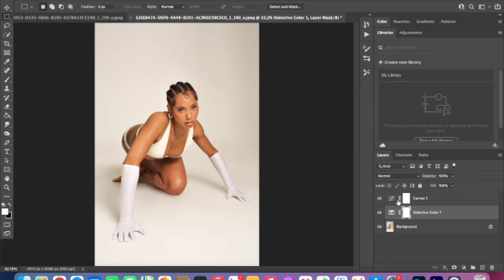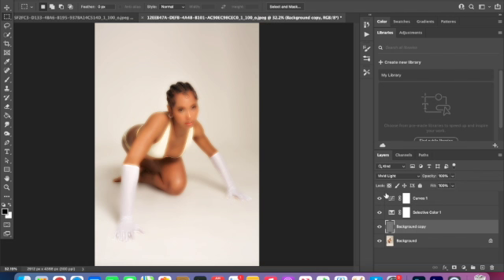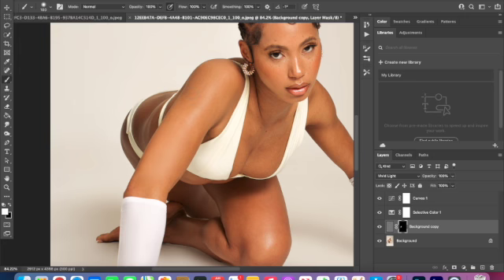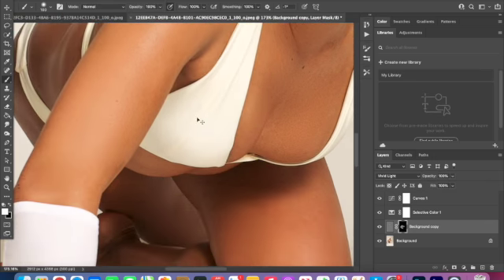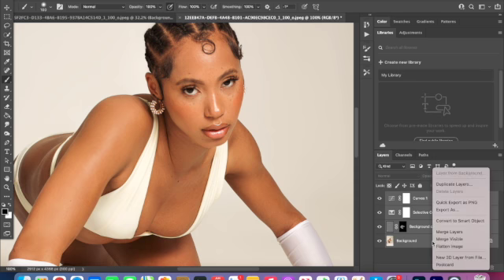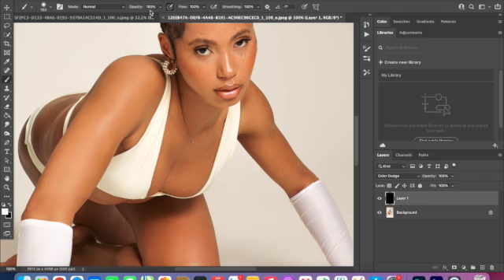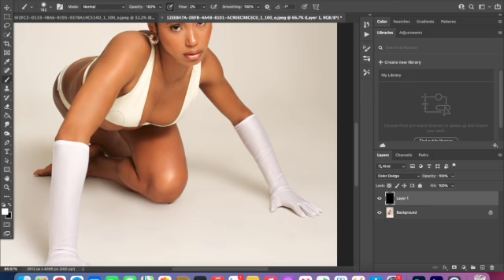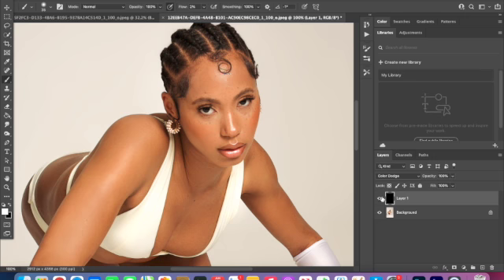Photoshop tutorial - Skin smoothing & colour dodge (swimwear photoshoot)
Heyy, I havent uploaded any photography content lately so I thought I'd upload a short tutorial with a few tips and tricks to enhance your images, enjoy!